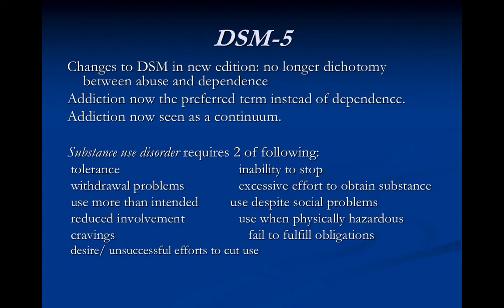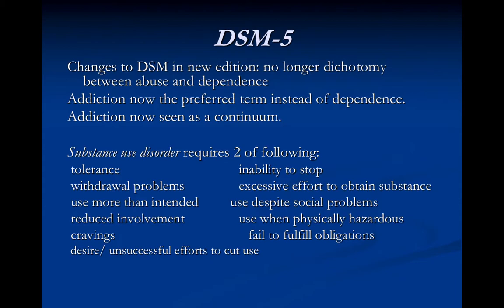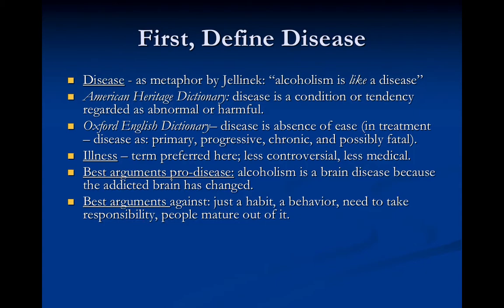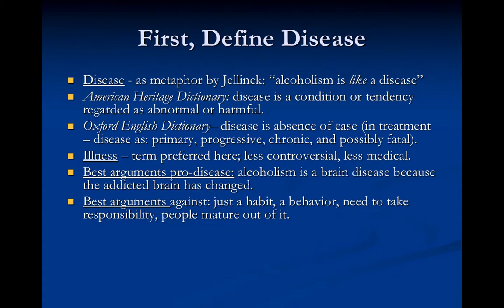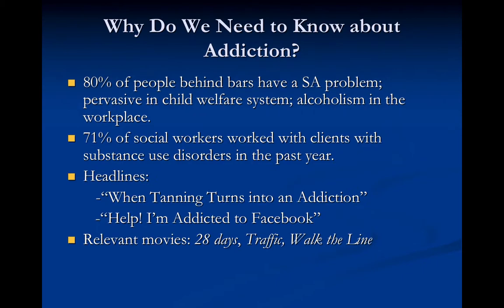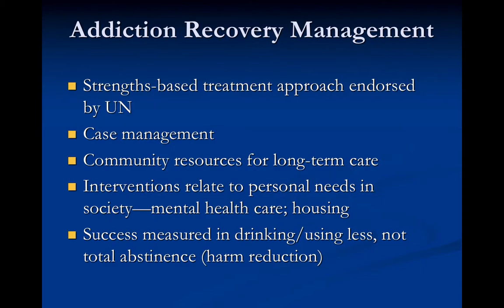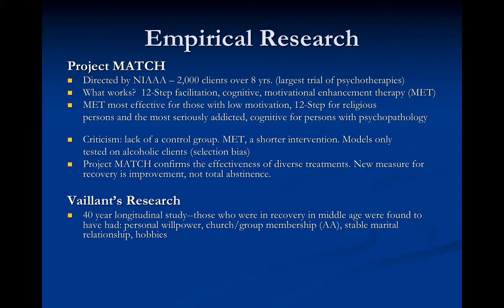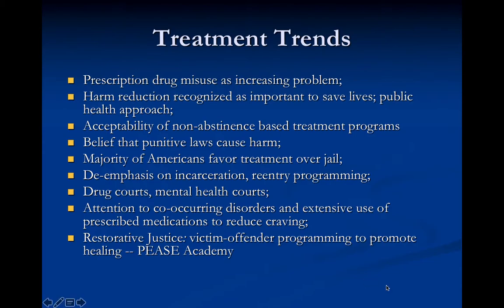CDP 400 Chapter 1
This is your first lecture for CDP 400 from the Van Wormer text.